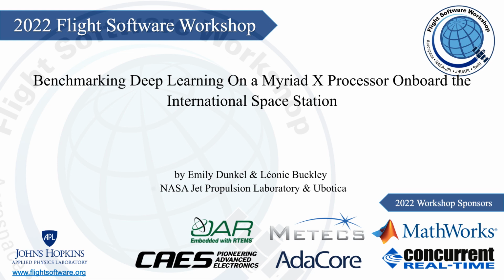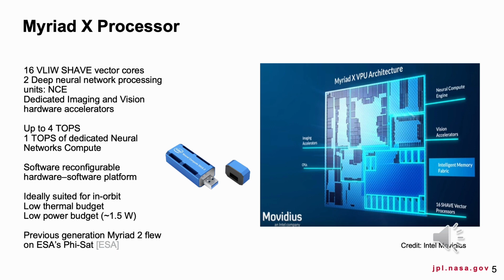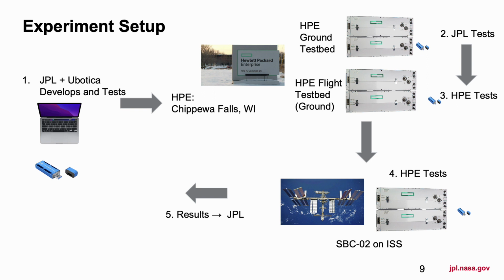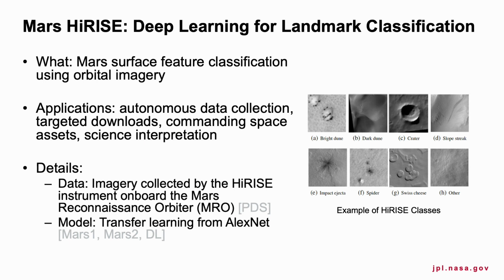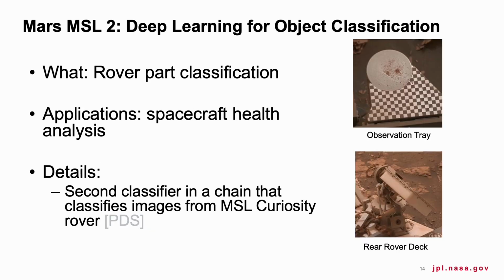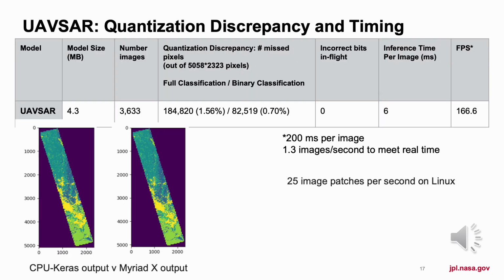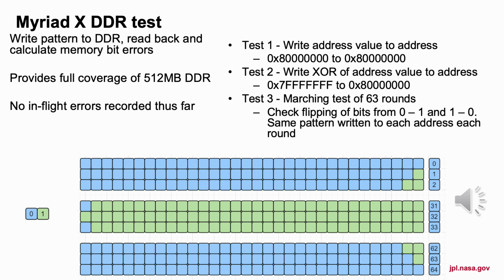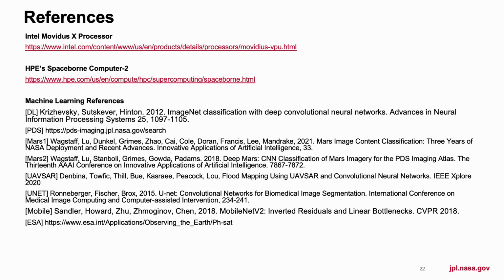FSW 2022: Benchmarking Deep Learning On a Myriad X Processor Onboard the International Space Station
Emily Dunkel (NASA Jet Propulsion Laboratory) & Léonie Buckley (Ubotica) present Benchmarking Deep Learning On a Myriad X Processor Onboard the International Space Station for the 2022 Flight Software Workshop, hosted virtually by the Johns Hopkins University Applied Physics Laboratory (JHU/APL).

ABOUT FSW-2022